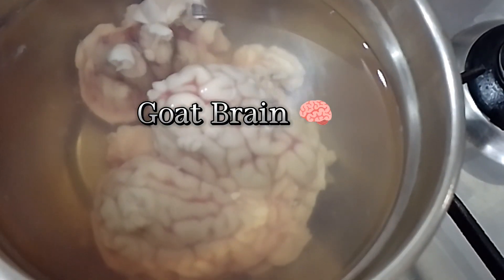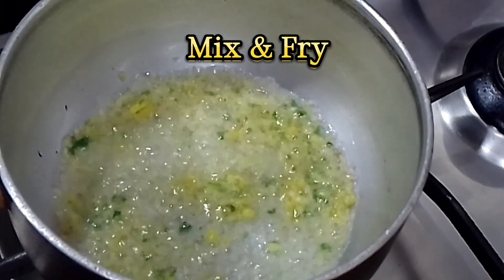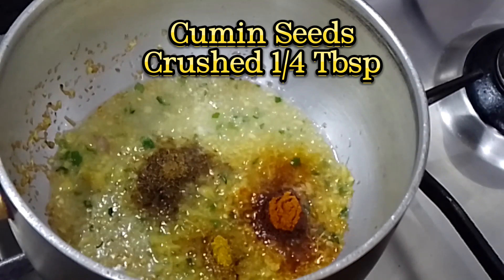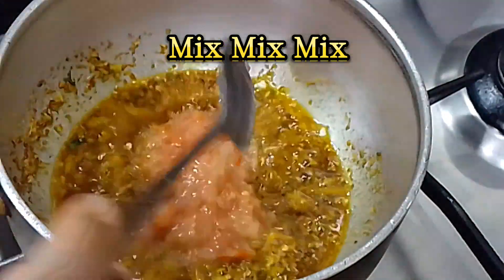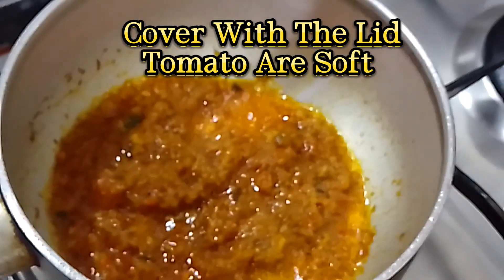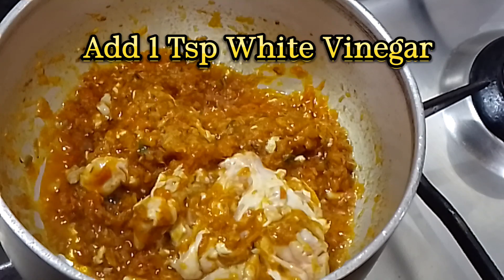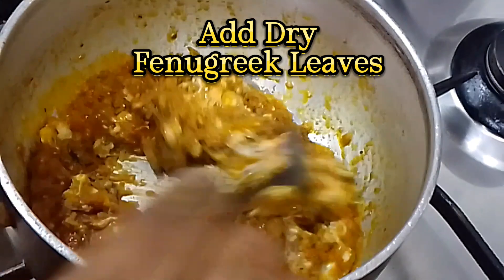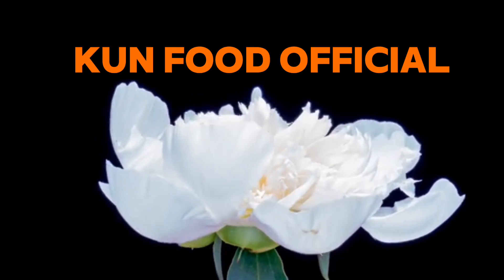magaz ki safai or pakany ka tariqa,brain masala maghaz fry bheja masala by kun food official youtube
Pakistani Cuisine
Indian cuisine
Spicy dishes
Exotic flavors
Traditional recipes
Fusion cooking
Cultural delicacies
Gourmet food
Appetizers
Culinary adventures
Gastronomic experiences
Indian cuisine
Spicy food
Masala dishes
Exotic flavors
Brain delicacy
South Asian cooking
Traditional recipes
Culinary adventure
Gourmet cuisine
Unique dishes

Description:

"Indulge in the exotic flavors of traditional South Asian cuisine with our tantalizing Brain Masala recipe. This spicy delicacy features tender brain cooked to perfection in a blend of aromatic masalas, offering a culinary adventure for adventurous food enthusiasts. Experience the rich tapestry of Indian flavors with this unique dish that's sure to delight your taste buds and leave you craving for more."
"Indulge in a tantalizing journey of flavors with our authentic Brain Masala recipe.
This traditional Asian delicacy combines tender pieces of brain cooked in a rich and aromatic blend of spices, creating a symphony of taste that will tantalize your taste buds.
Bursting with exotic flavors and cultural heritage, our Brain Masala is perfect for adventurous food enthusiasts seeking a culinary experience like no other.
Whether as an appetizer or a main course, this dish promises to elevate your dining experience to new heights."